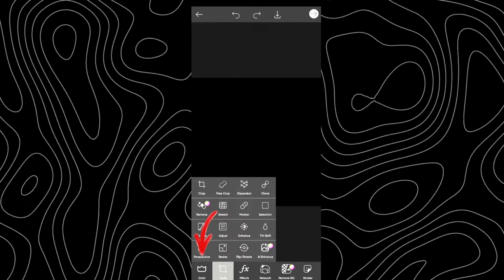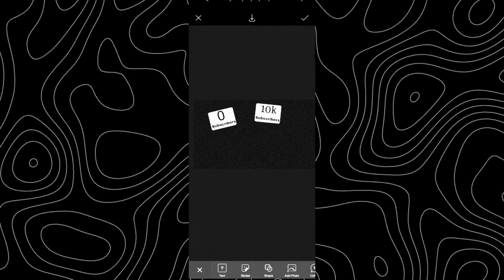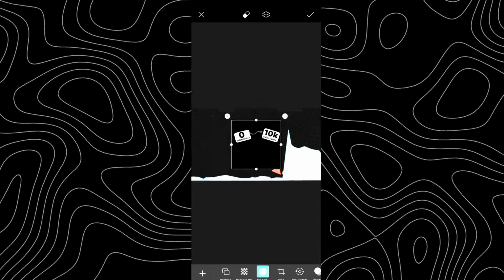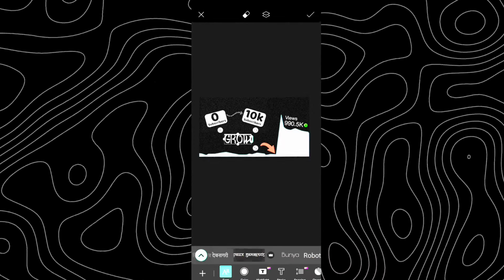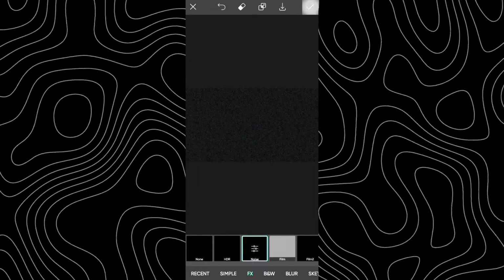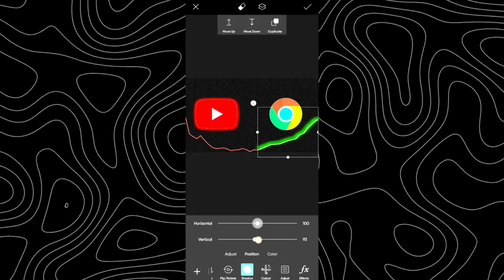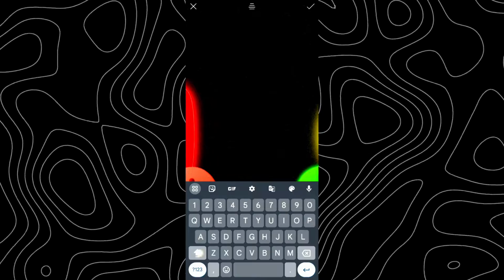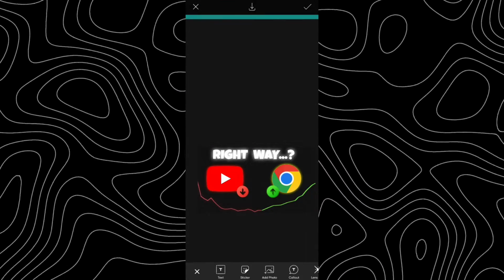Make BEST THUMBNAILS (Just in 2 minutes)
In this channel you will get the videos related to Technical and education and also i will cover some YouTube latest updates